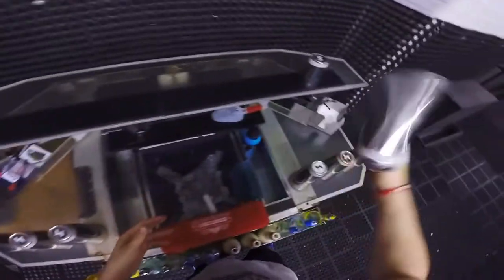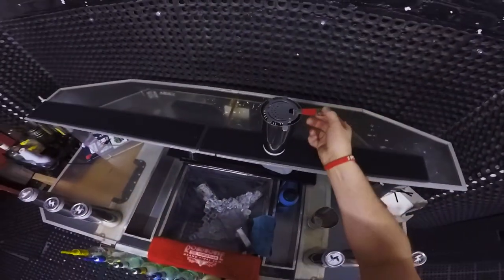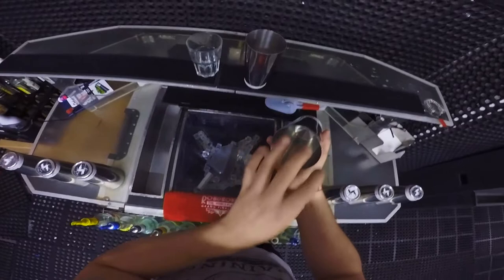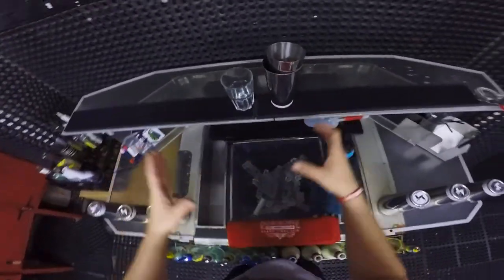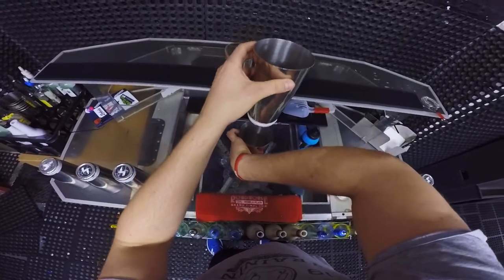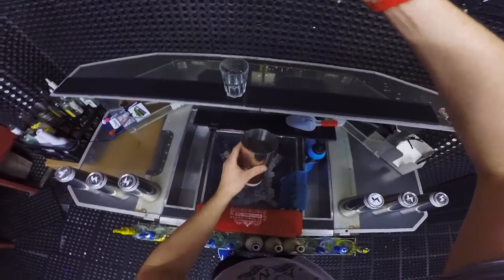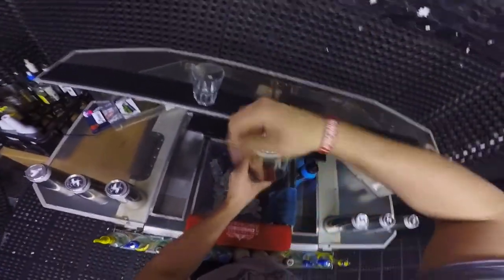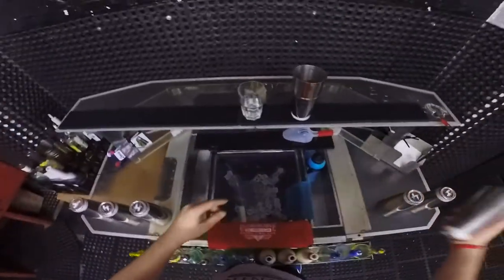How to PLAY with TIN after SHAKE | Bartender POV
Working flair, multitasking, cocktails and fun from Roadhouse bartender perspective during quarantine at home. In this video I am taking classic move/pour , showing you how to do it from your point of view and then adding bit of a twist or upgrade.